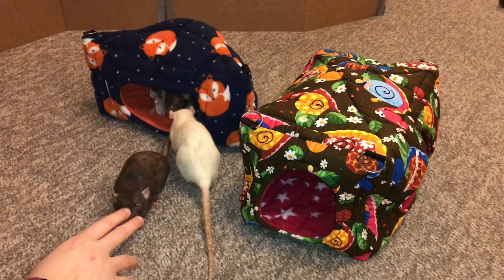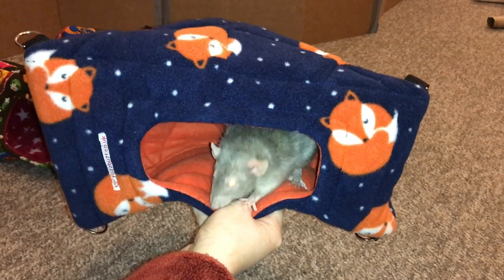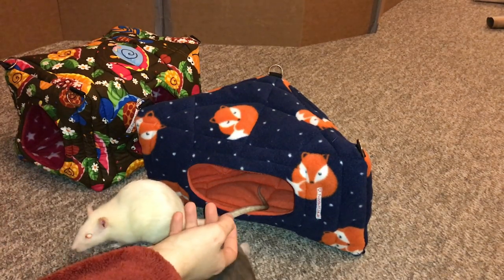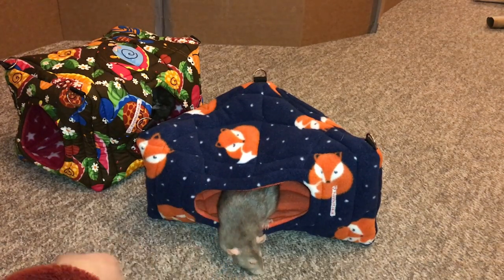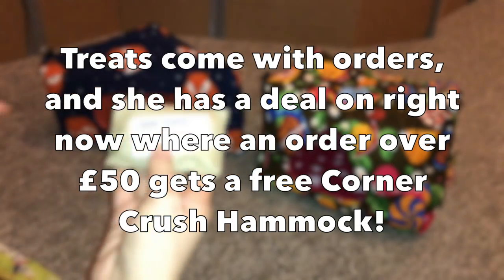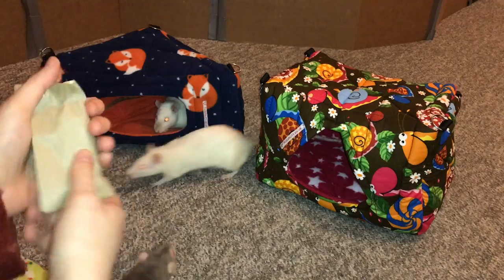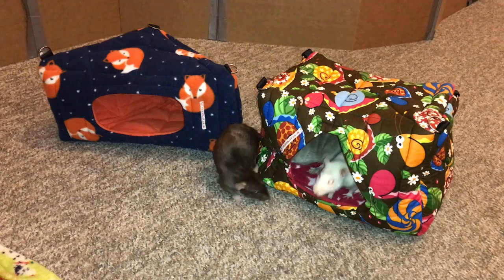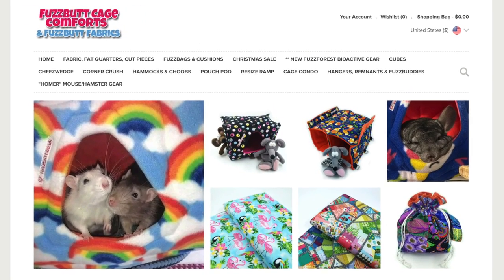Fuzzbutt Cage Comforts Review - Rat Hammocks & Accessories!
Thank you to Fuzzbutt Cage Comforts for letting me review their hammocks - you can check them out at their